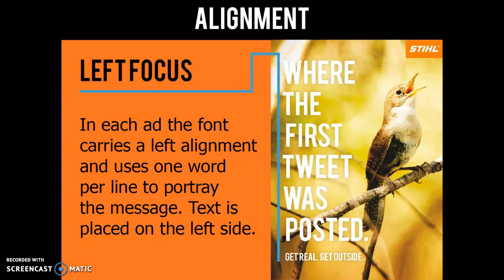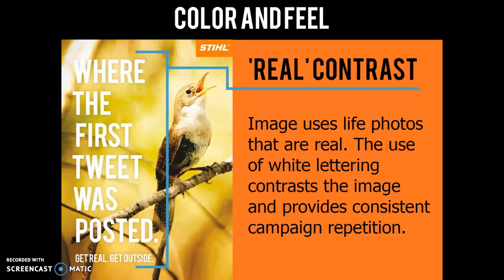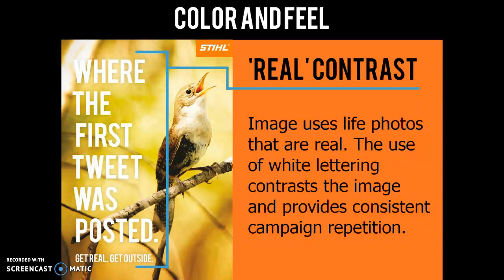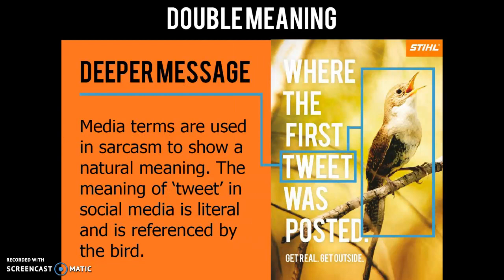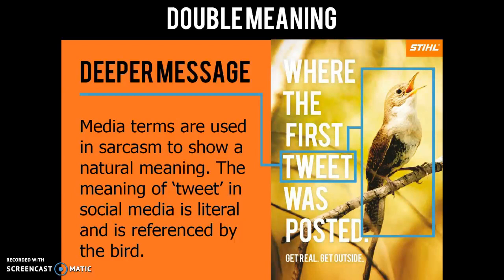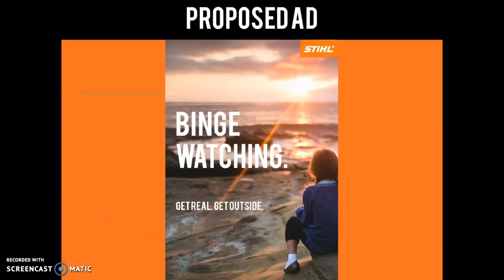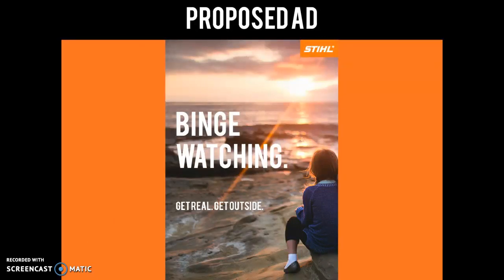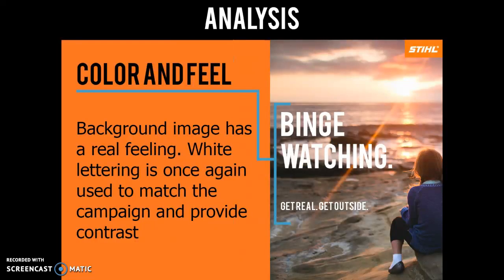Stihl Ad Campaign